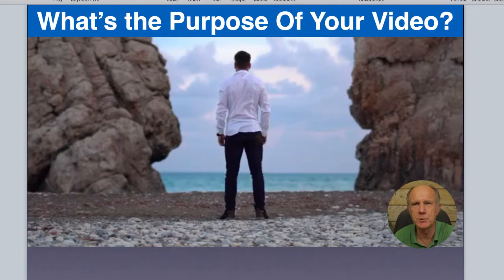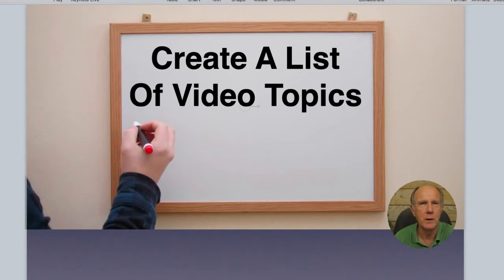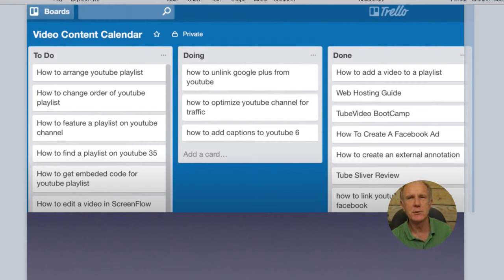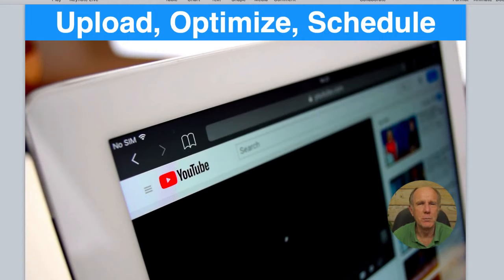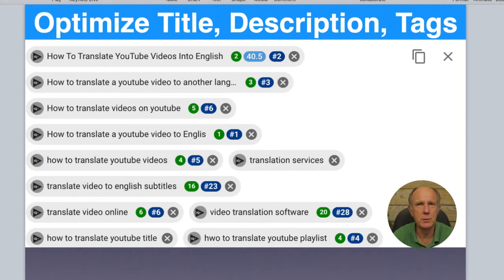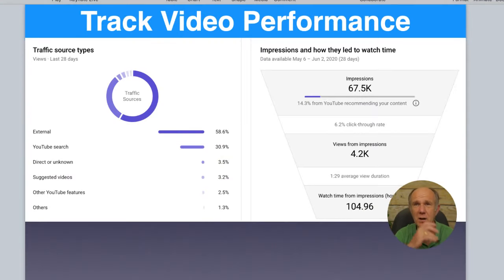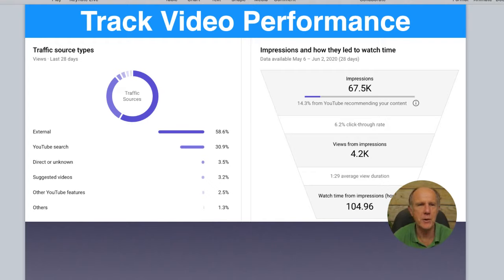HOW TO PLAN YOUTUBE VIDEO CONTENT (Schedule Videos In Advance)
Do you often get stressed out because you failed to plan your next YouTube video in advance? In this video you’ll discover the 10 steps to plan your YouTube Video Content, so you’ll have less stress, make less mistakes and grow your channel faster.

RESOURCES
Video Transcription & Translation Services - 100% Done by Humans